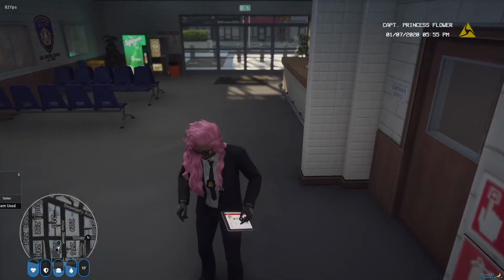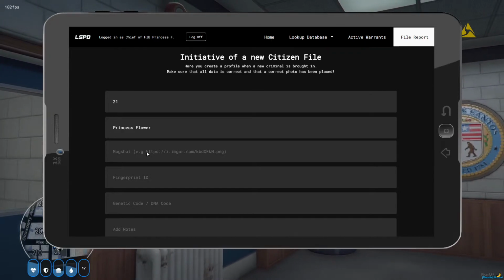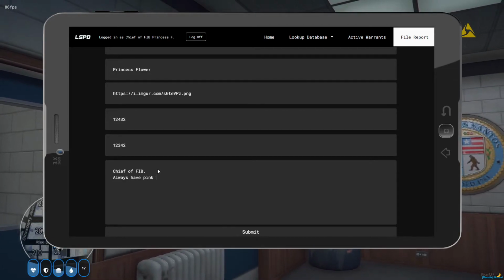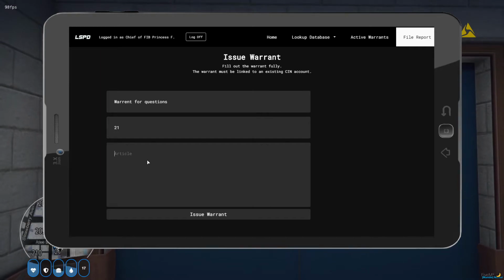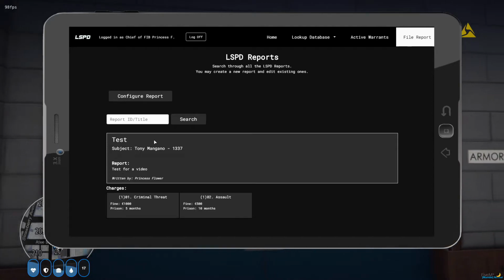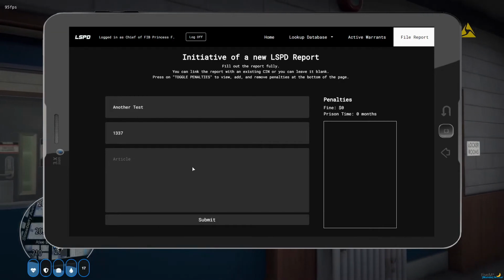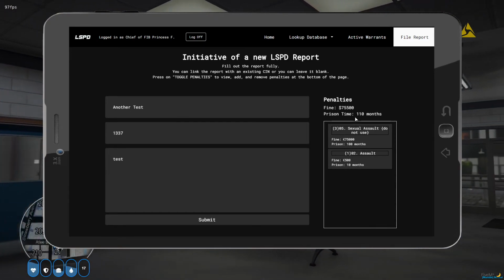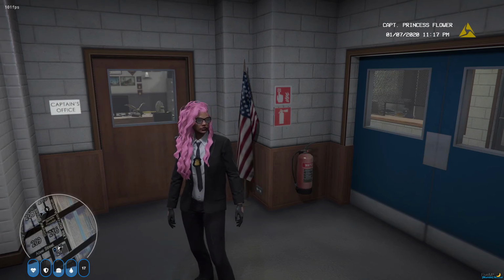Sezzin Network Police Data Terminal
Today I'm showing you, the new PDT system we use on Sezzin Network RP server and how to use it.

Leave a like or dislike that's up to you never the less I respect you anyway.